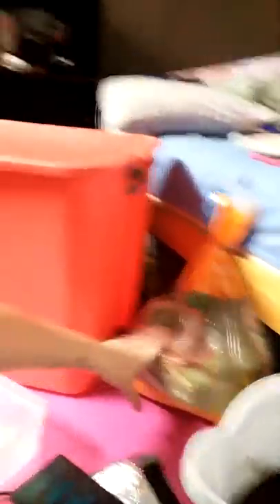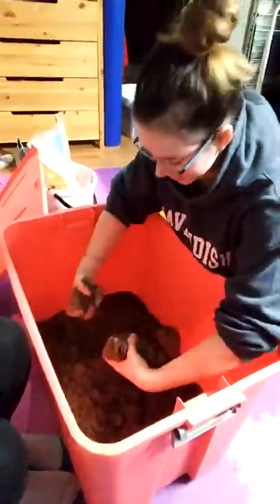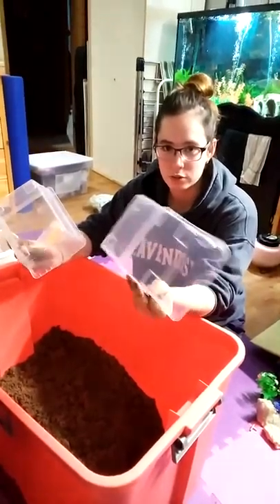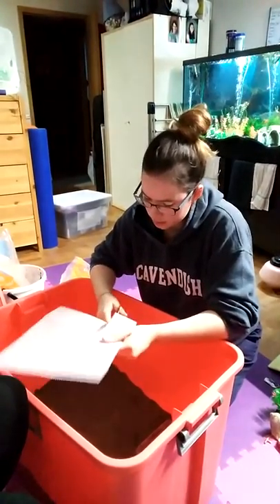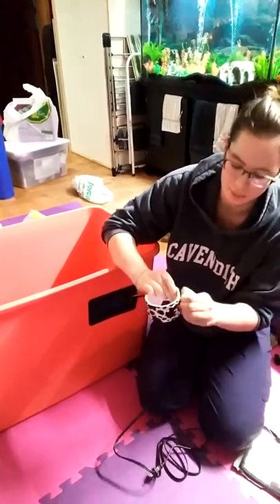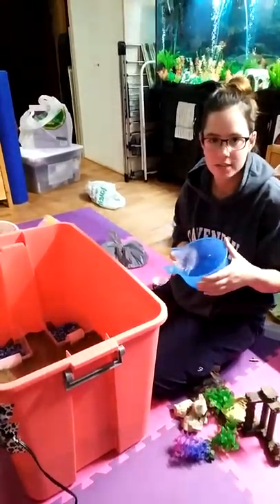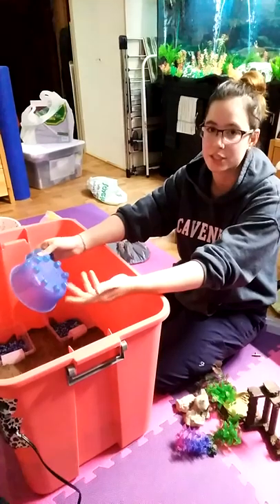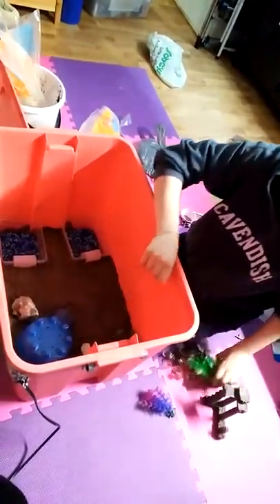ISO TANK FOR HERMIT CRABS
In this video i show how to set up an isolation tank for hermit crabs. You can use this set up to move hermit crabs in or hold them in for a short period of time.